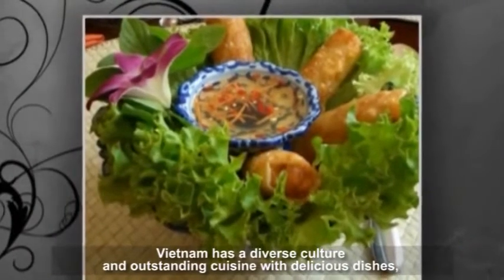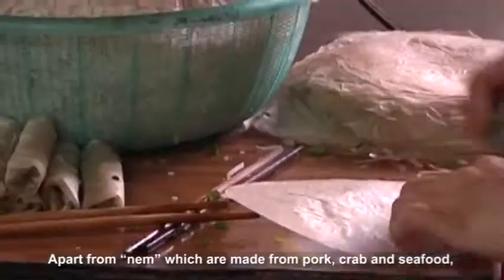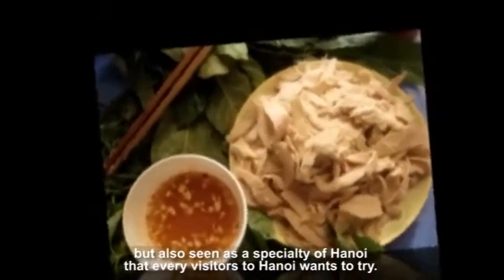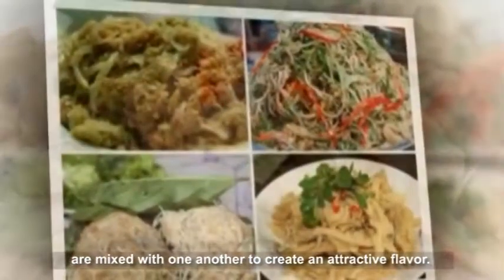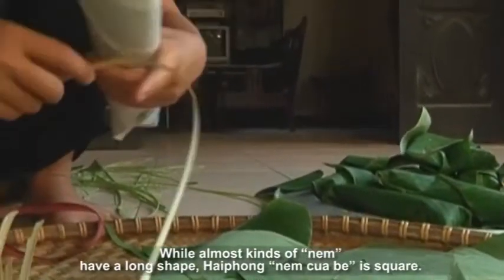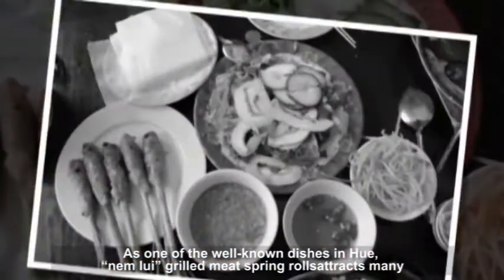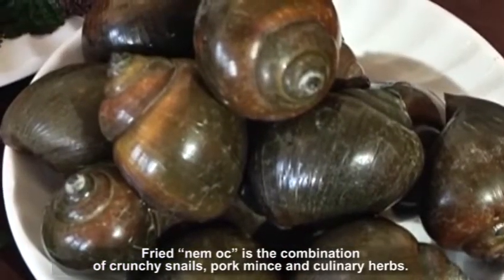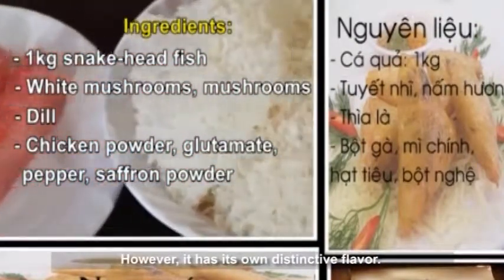Vietnamese spring rolls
When mentioning Vietnamese cuisine, people often think of the dishes imbued which Vietnamese culture and cuisine. One of them is “nem” (Vietnamese spring rolls). With simple ingredients and perfect recipe, “nem” has its own delicacy.